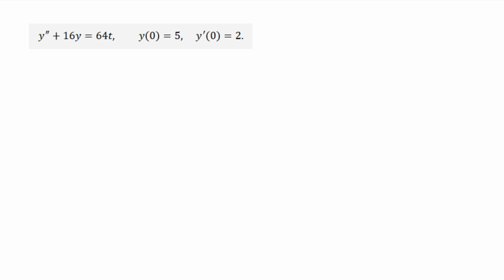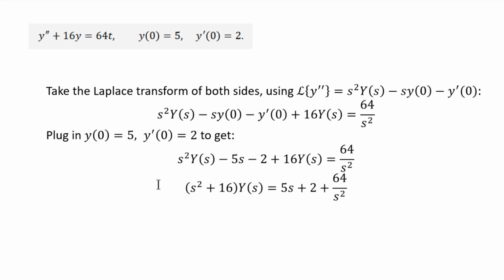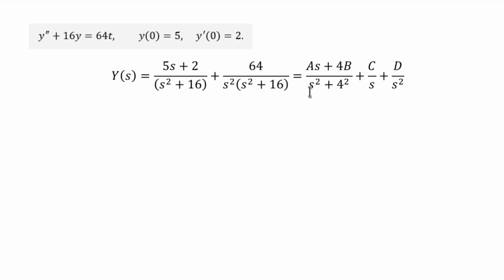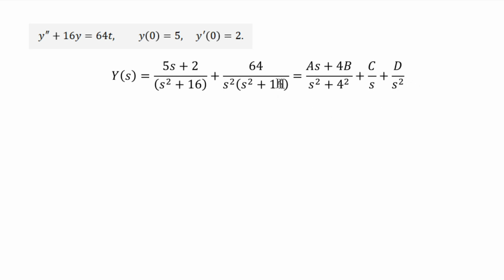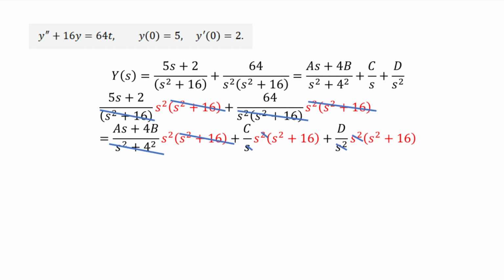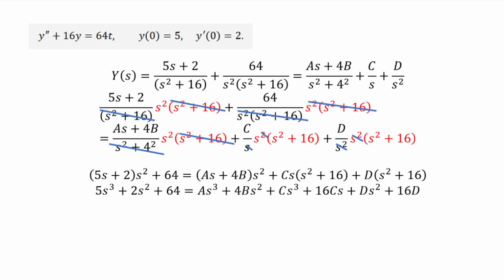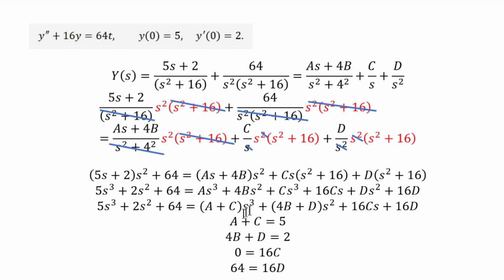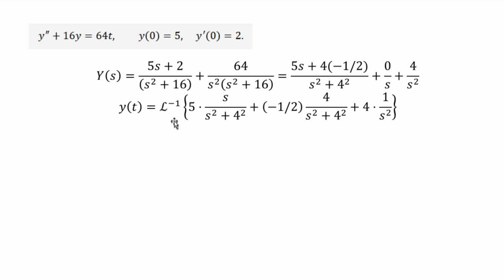Solving y''+16y=64t using Laplace Transform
We solve a differential equation with initial values using Laplace transform.
The inverse transform yields cos(at) and sin(at) as part of the answer.